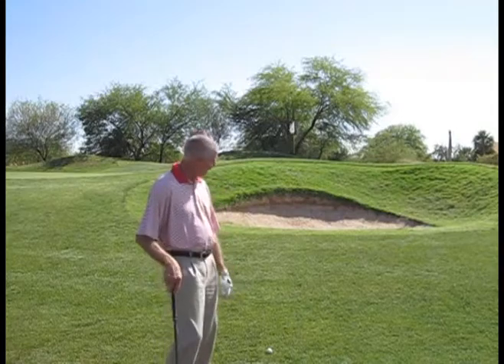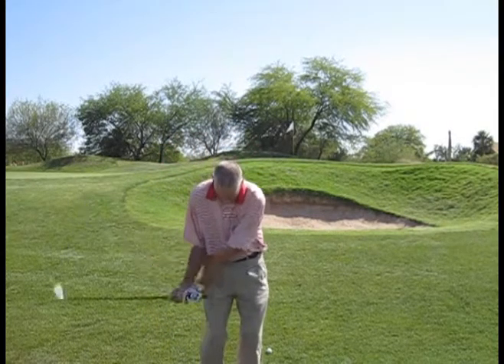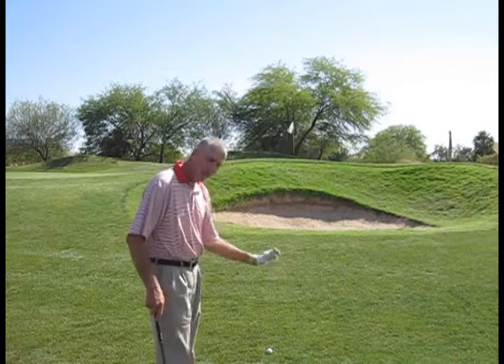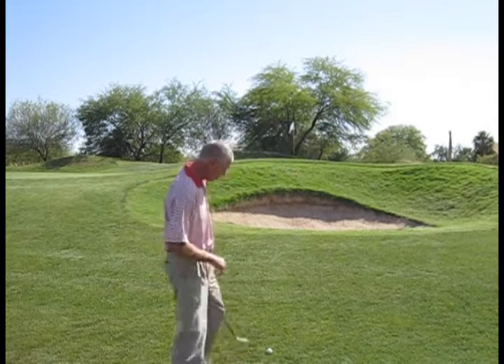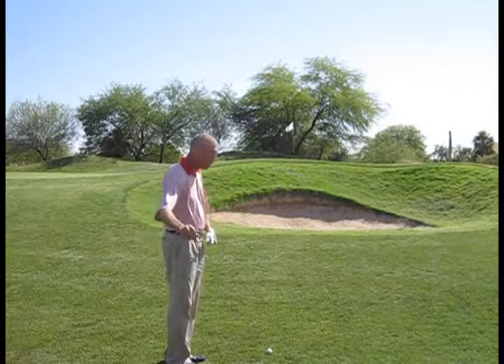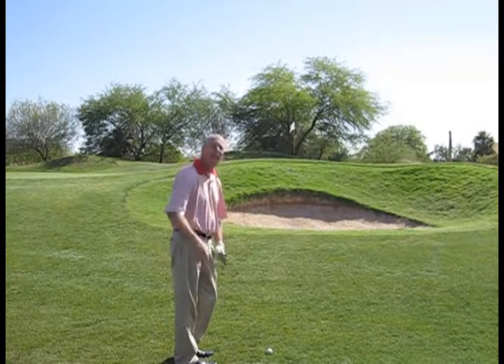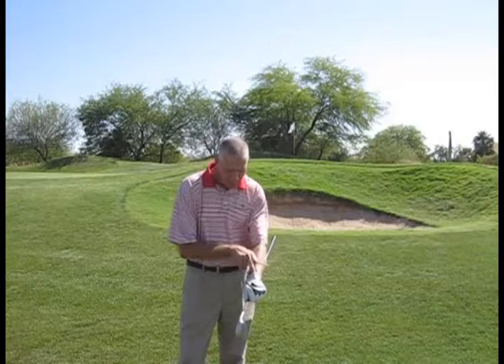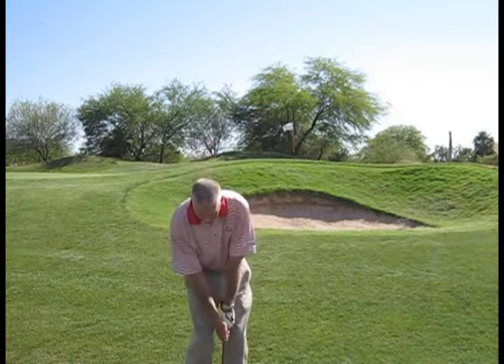Want the Best Way to Never Scoop Your Pitch Shots?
Do You Want to Be Good at Golf or at Least Suck Less?

to register for our FREE daily "Rx Golf Brain Training Challenges." You learn, test and compete to make yourself - "golf smart." This builds your confidence on the course and translates to lower scores!

One of the sure things to help ruin pitch shots is the temptation to scoop the ball by using too much wrist action. To help, try this method. Use a stick, pen or tongue depressor and slip it into your glove or wrist band on the back of your forward hand keeping the wrist from breaking down. This will keep the club face square at impact and maintain the proper descending angle of approach. It will give the sensation of swinging the arms as opposed to using too much wrist action.

Playing good good golf is a lot like being a skilled handyman. It's intimidating and difficult to remember which tool to use, the correct sequence and the proper technique, but once you've been shown a few times and can commit it to memory - your confidence soars and the job just stops looking so intimidating. Do you find yourself wondering which club to use, how to setup for different shots and then which swing adjustments to use? Welcome to the club. For most people golf is as intimidating as plumbing or electrical repairs. But like most things, once shown and forced to actually learn and cement the details into your brain - your confidence soars. Any good golfer will tell you that playing with confidence is at least half the battle. And confidence comes when you become "golf smart."

Rx Golf Network combines the best-of-the-best golf lessons from the golf world's best teachers with Rx Golf Brain Training Challenges - which cements the details of proper club choice,, setup, sequence and execution into your brain. This makes you think less, play better and lower your scores.